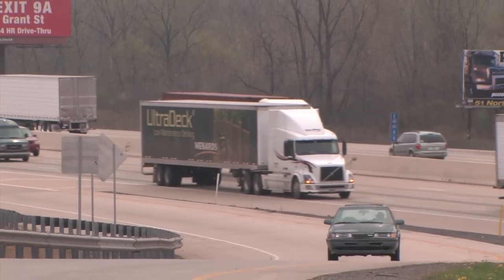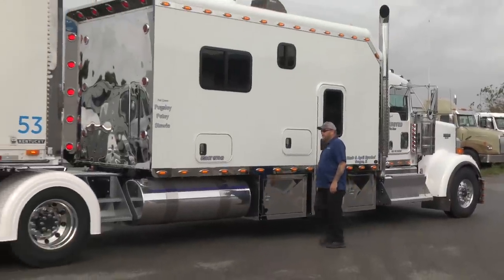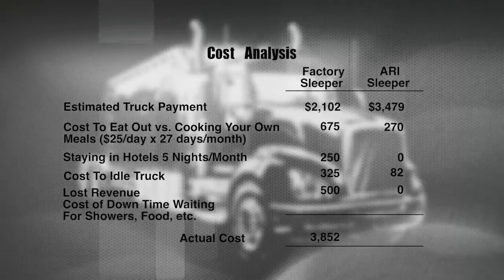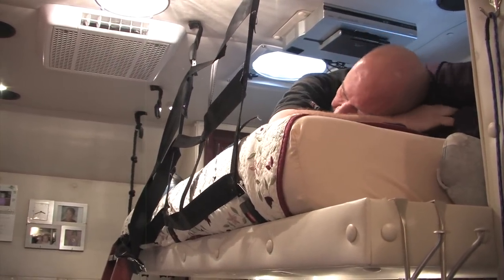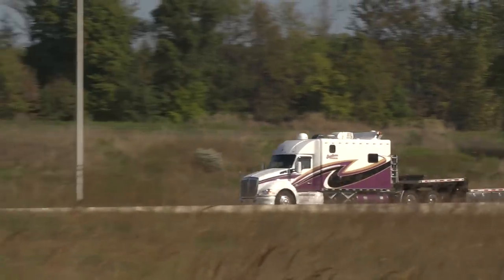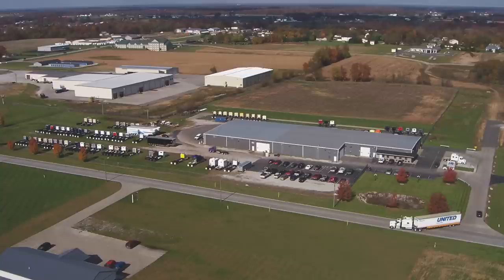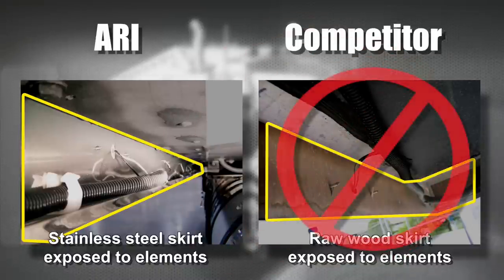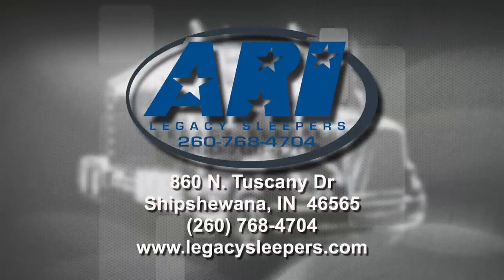ARI Legacy Sleepers - Get all the info!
ARI was formed when seven individuals came together looking for a way to build a better product and a way to provide better service in the custom sleeper market. Four of these individuals came directly from the custom sleeper industry; one was an owner operator, and two from the RV industry. Our special mix of experience gives us a unique ability to build high quality sleepers that deliver consistent performance and value to our customers. What makes us different from other sleeper companies is that we have a strong commitment to the customer and, because one of our original founders was an owner operator, we understand what it's like to be broke down in Montana in the winter season while knowing that a few extra minutes in engineering or in production may have prevented down time. We understand that down time does not pay the bills. With our sleepers, we try to take the worry out of owning one and we honestly believe we build the best sleepers on the road.